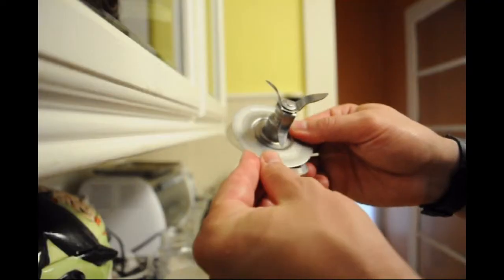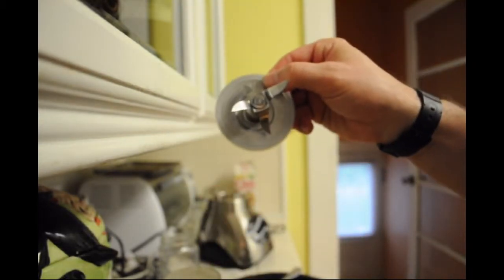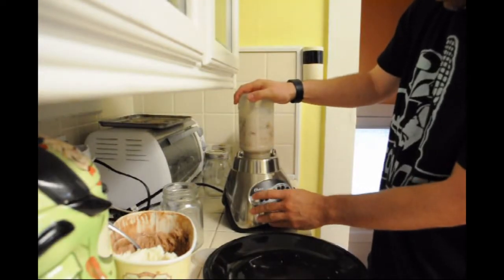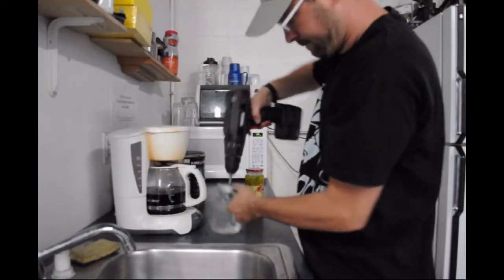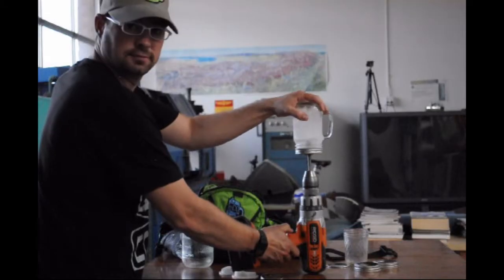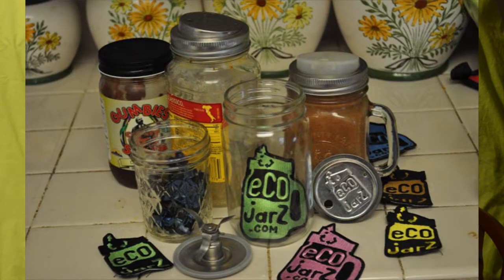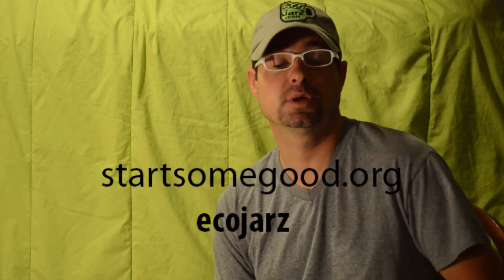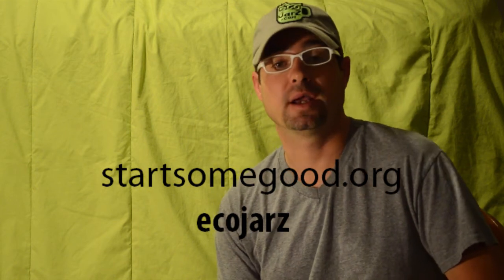what are eCObladeZ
just some quick visuals on eCObladeZ